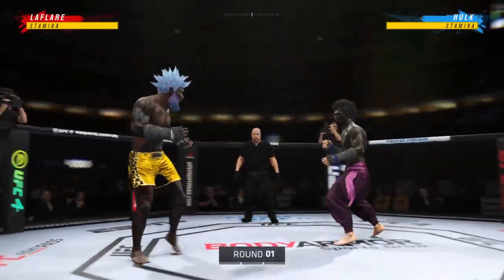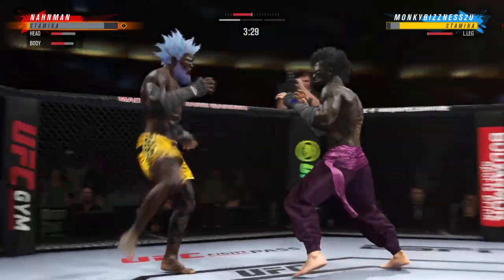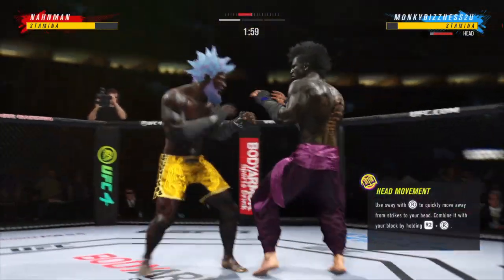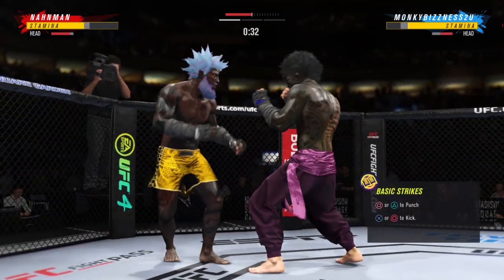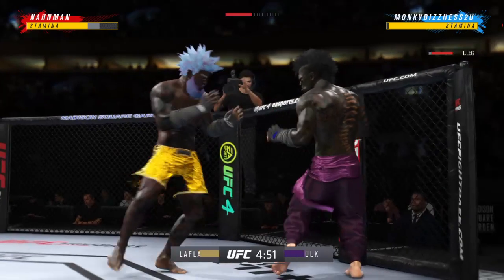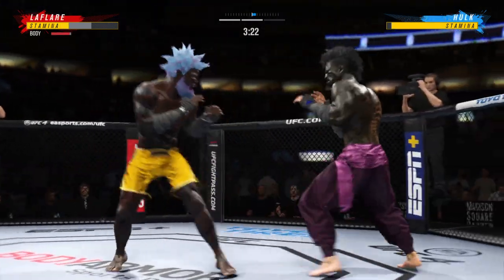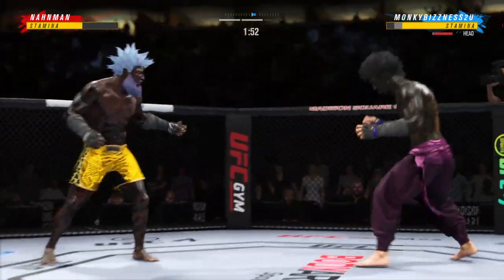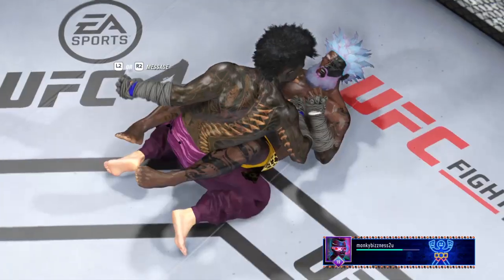Hulk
OWC won belt